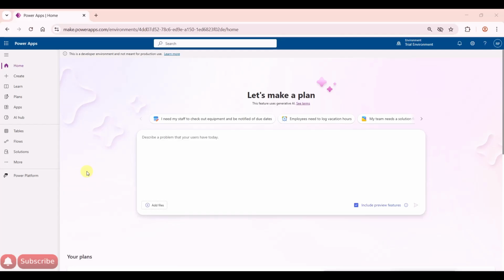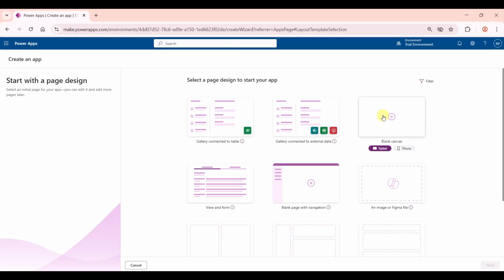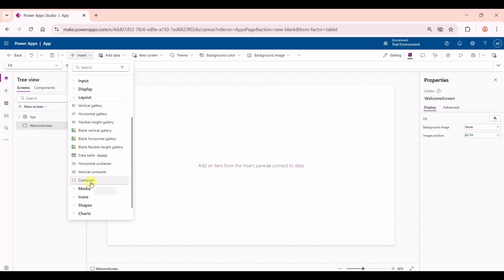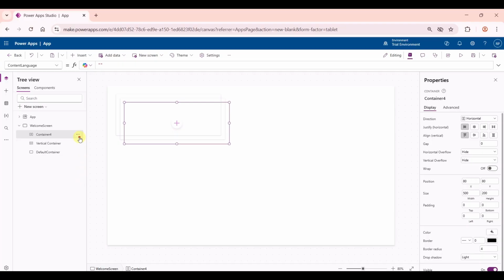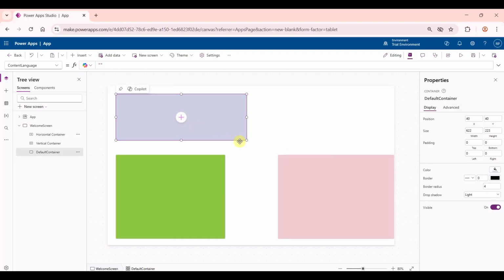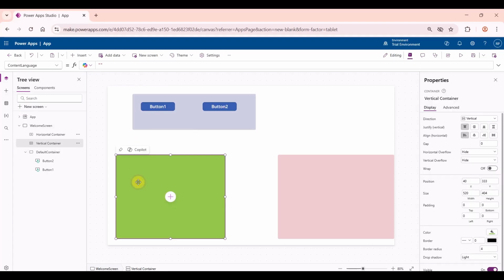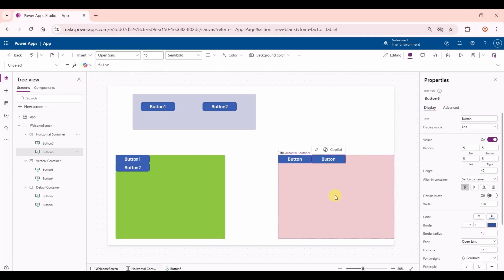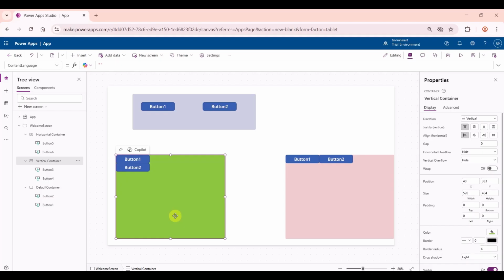Understanding Containers in Canvas PowerApps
Want to take your Canvas PowerApps layouts to the next level? In this video, I’ll walk you through how containers work in PowerApps, why they're essential for responsive design, and how to use them effectively to create clean, organized, and scalable UIs.

Whether you're new to PowerApps or looking to clean up your app screens, understanding containers will change the way you build apps forever!

💡 What You’ll Learn:

What are containers in PowerApps?

Types of containers: Horizontal vs. Vertical

When and why to use containers

Real-life layout examples using containers

Pro tips for responsive design